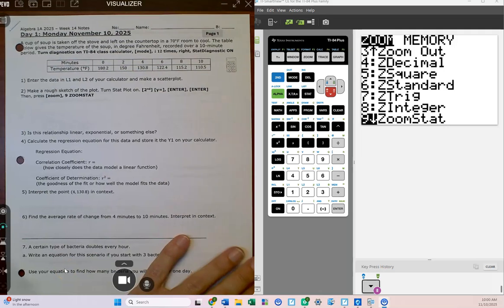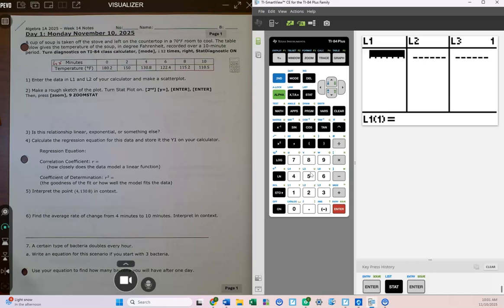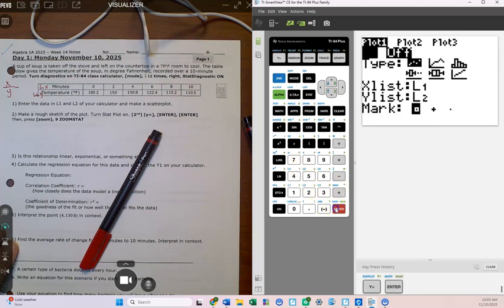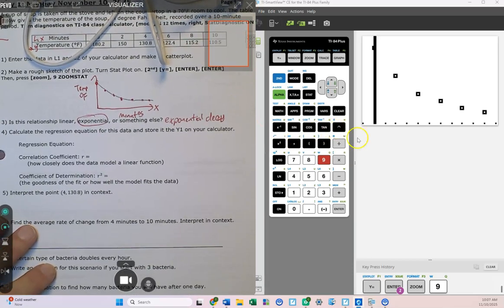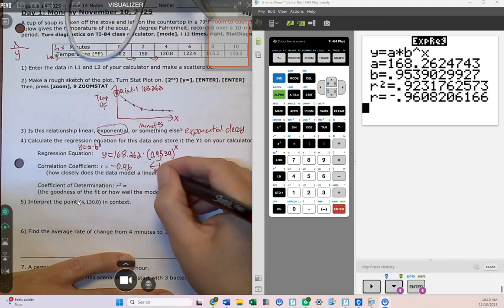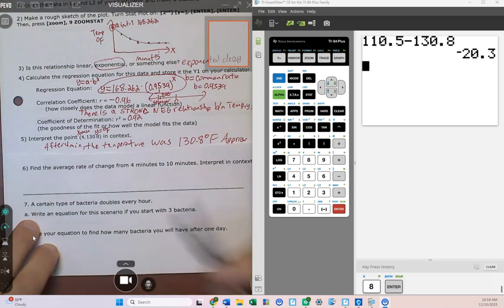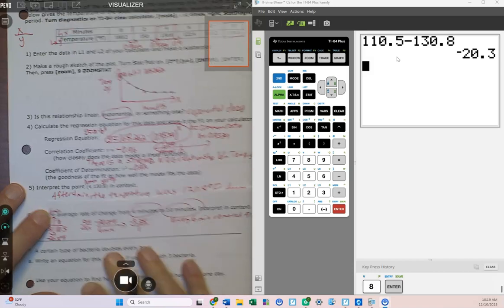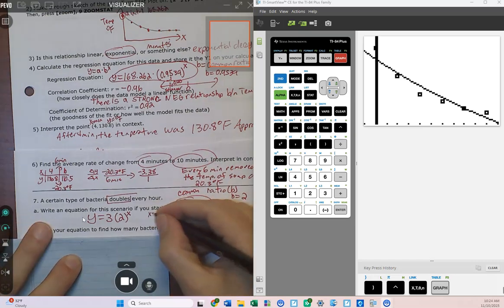Week 14 Notes Day 1 EXP REG